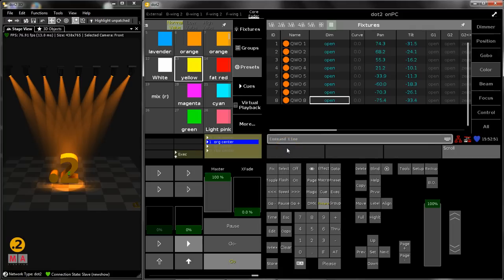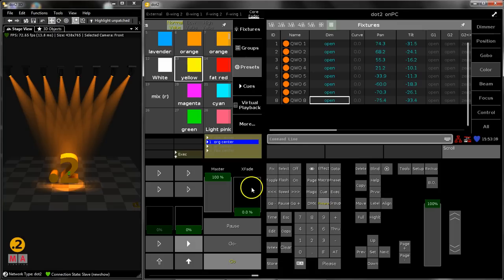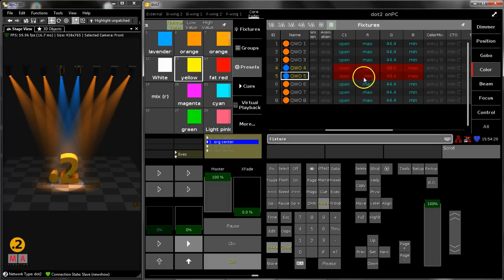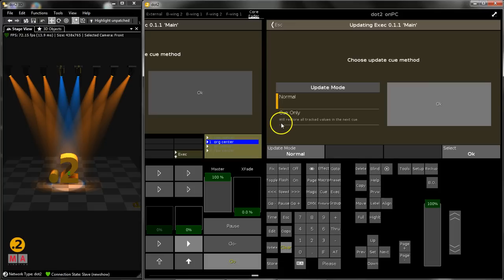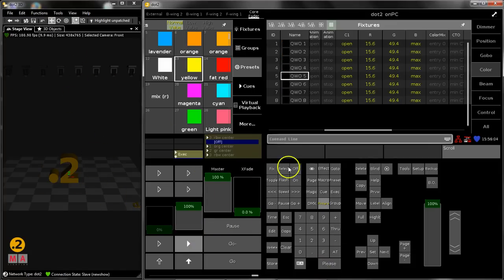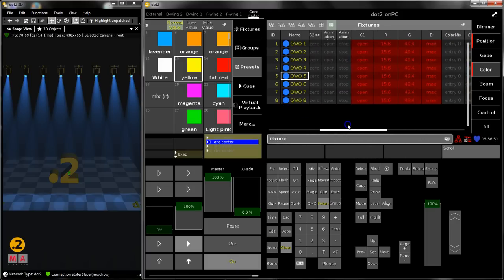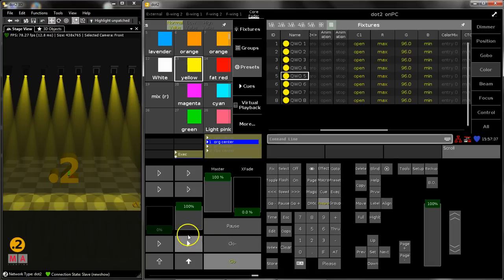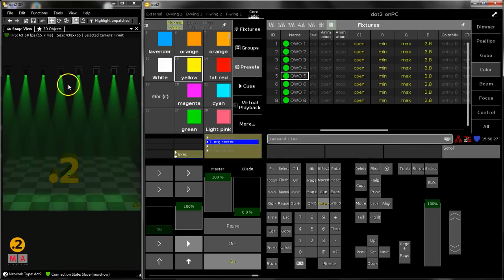dot2 | Tips+Tricks No.21 [EN] | Edit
In this video we show two possibilities for editing a cue, that already has been stored – so all about the “edit”-command.